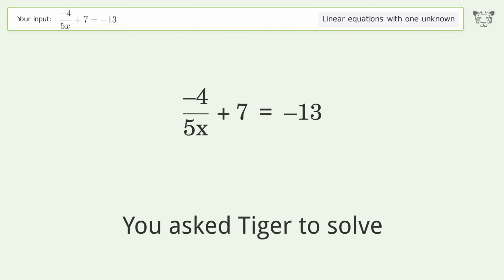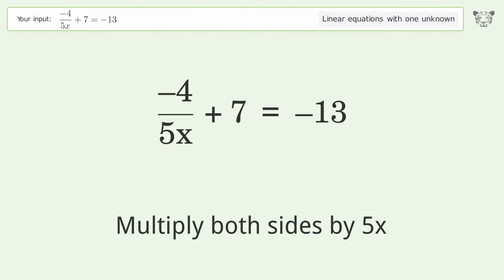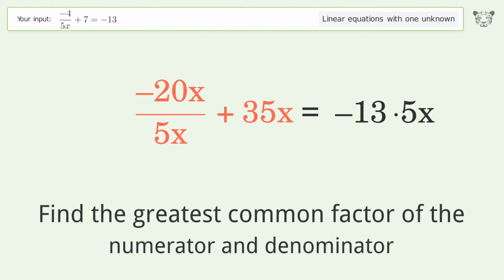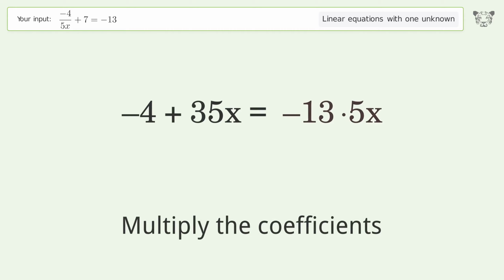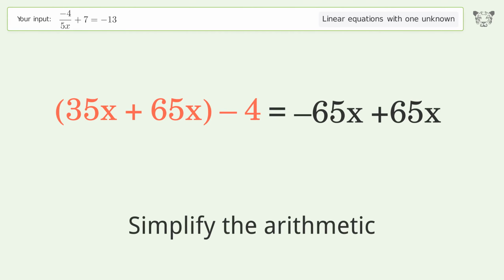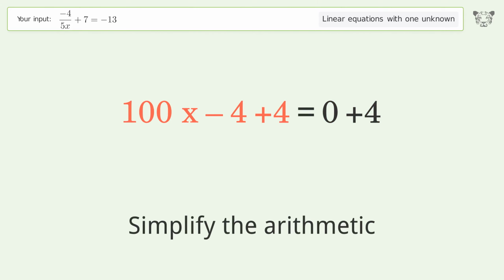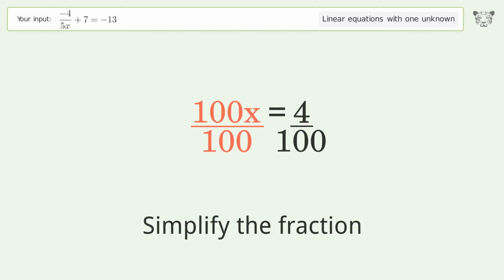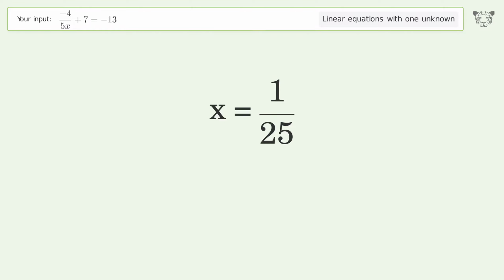Solve (-4)/(5x)+7=-13: Linear Equation Video Solution | Tiger Algebra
Struggling with (-4)/(5x)+7=-13? Watch our step-by-step video on Tiger Algebra to master this linear equation effortlessly. Also check out for more tips and tricks for dealing with linear equations with one unknown